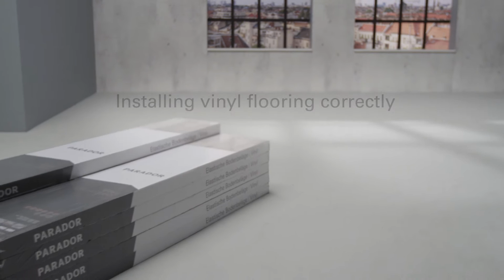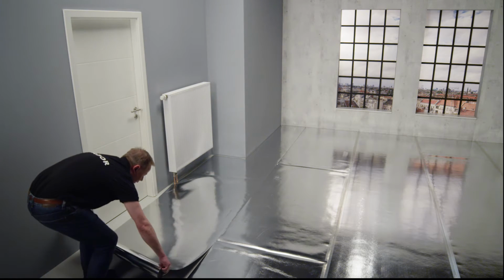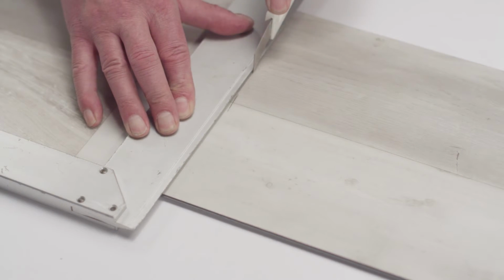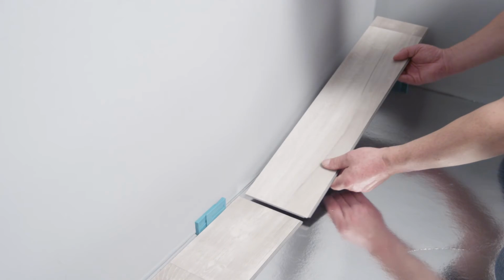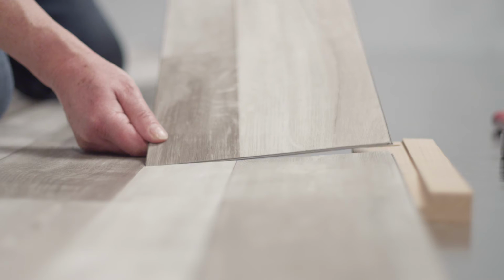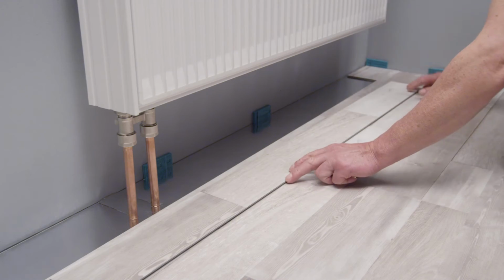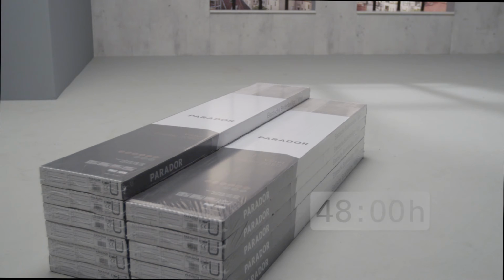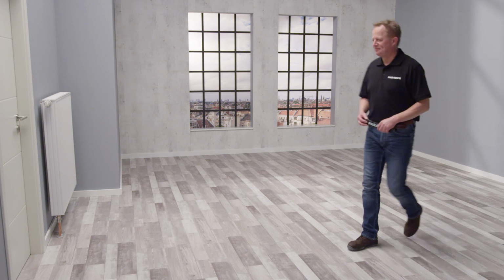How to install Parador Solid Vinyl flooring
In terms of the development and manufacture of innovative vinyl floors, Parador consistently caters for the demands of its' customers. Whether they are made of solid material or with an HDF core board, Parador vinyl floors are very durable, easy to clean
and therefore suitable for heavily used living areas and, depending on the wear rating, also for commercial use. Parador vinyl flooring impresses with a high benefit level based on contemporary technology.

With this installation video we would like to help you with the professional laying of vinyl floors made of solid material. Please also always pay attention to the product information on the package inserts.